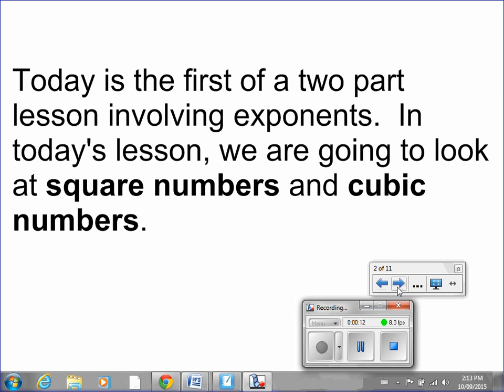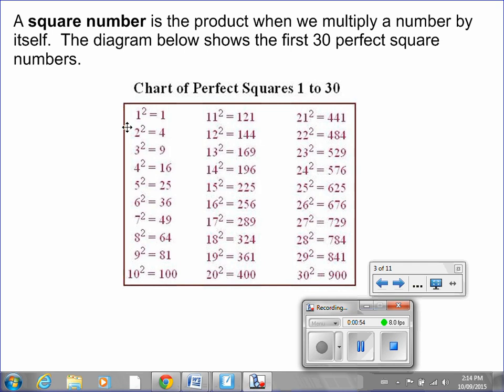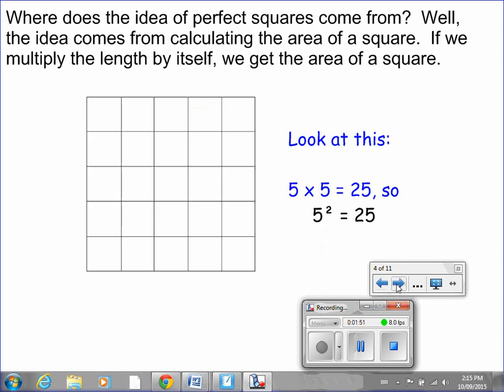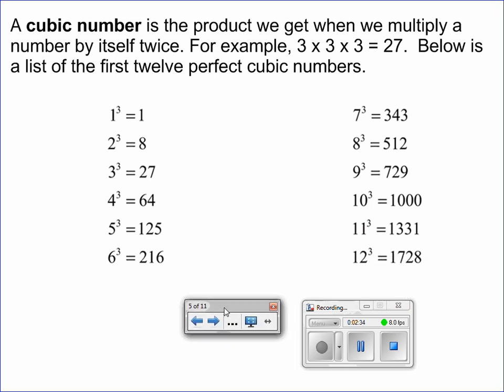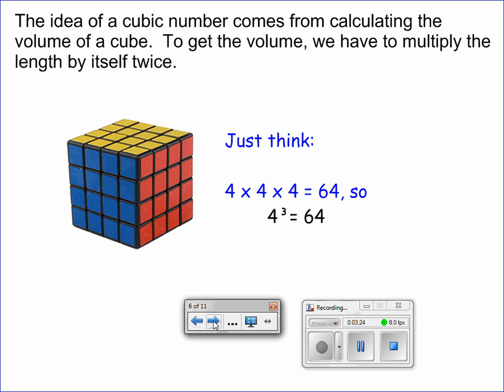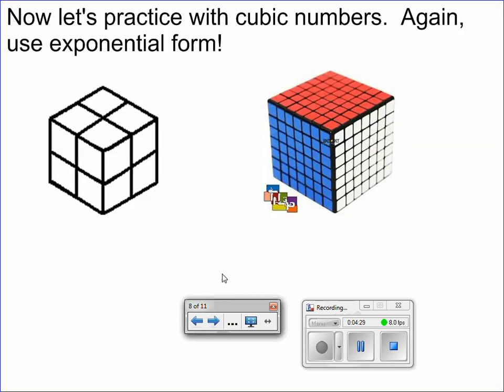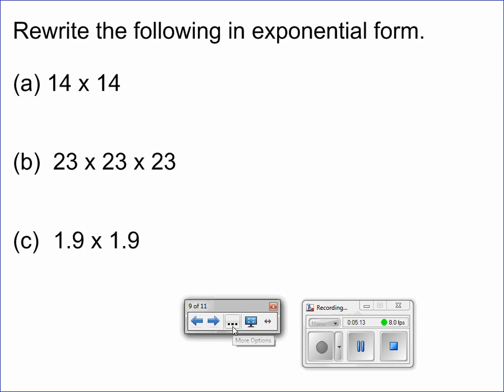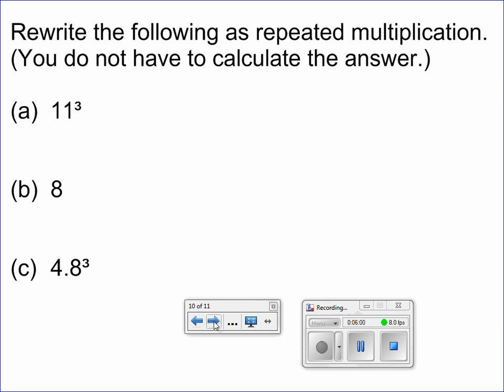Lesson # 7 1